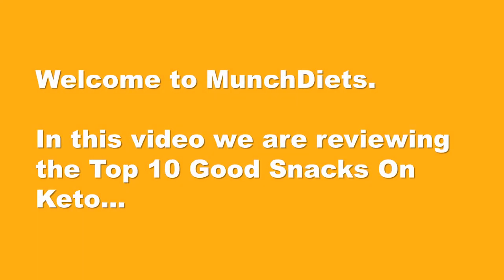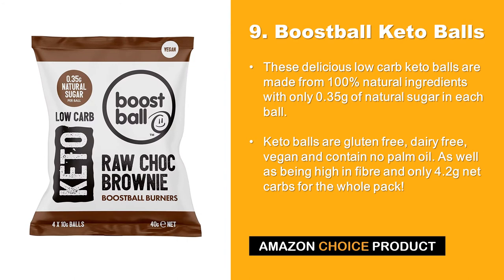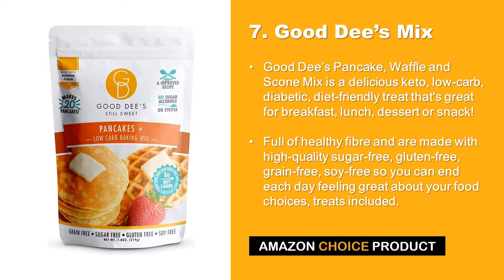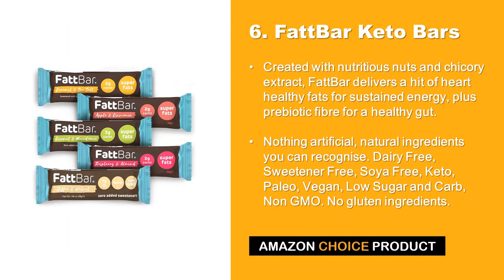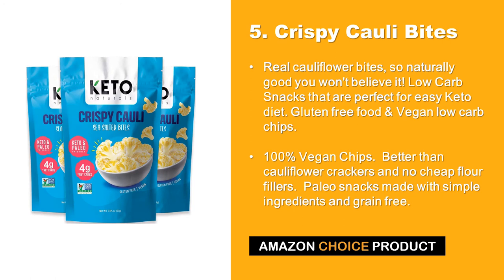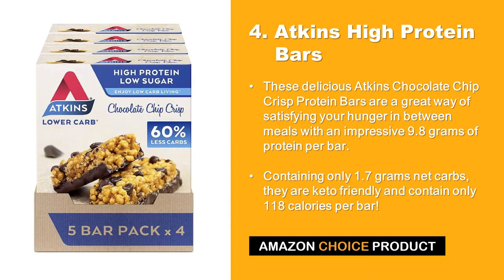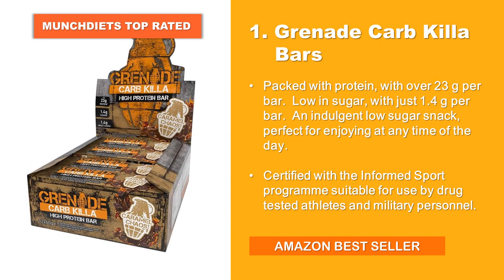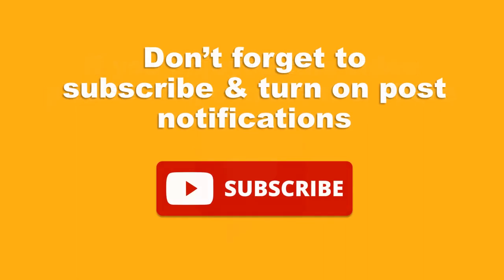Good Snacks On Keto: Top 10 | Munch Diets🔥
🎥 In this video we are reviewing a Top 10 of Good Snacks On Keto.
The 10 products featured in this video are listed below:

👉 10. Curators Pork Puffs
👉 9.Boostballs Keto Snacks
👉 8.Cheesies Crunchy Popped Cheese Snack
👉 7.Good Dee’s Pancake, Waffle & Scone Mix
👉 6.FattBar Keto Bars and Butter Cookie Taster Box
👉 5.Crispy Cauli Bites | Low Carb Cauliflower Bites
👉 4.Atkins High Protein Bar
👉 3.Keto Keto Bars
👉 2.Itsu Crispy Seaweed Thins
👉 1.Grenade Carb Killa High Protein and Low Carb Bar

🌎 Here at MunchDiets we love tasting and reviewing diet snacks to find the best products available and to help our viewers achieve their health and fitness goals.  If you are watching this video you will probably want to know what diet snacks are available, their nutritional information and ingredients.  Well, to help, we have hand-picked the best diet snacks the market place has to offer and reviewed them.